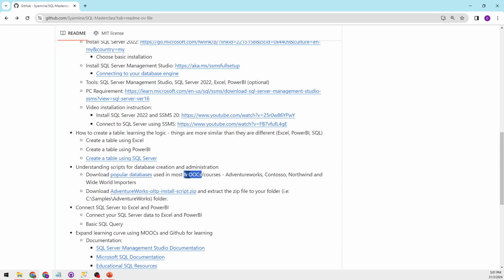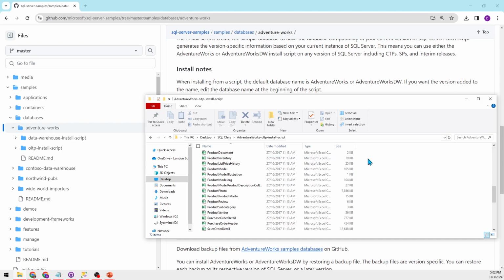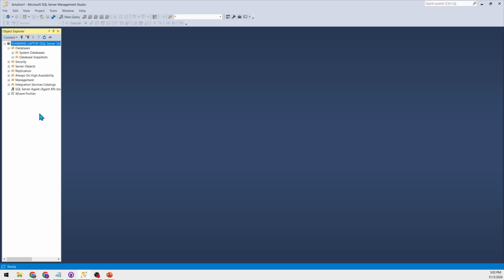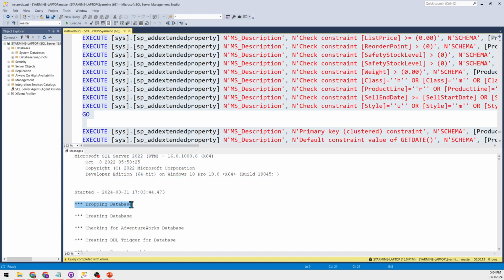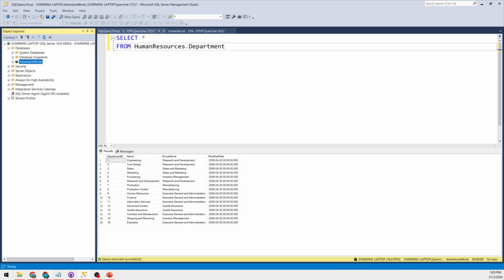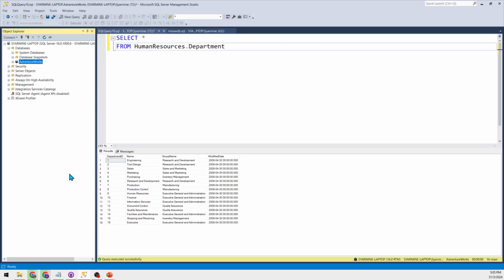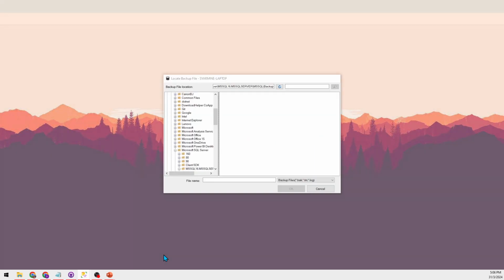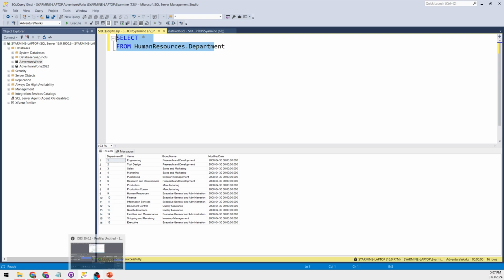3. Create database templates using scripts and restore base method in SQL Server Management Studio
Create database templates using scripts and restore base method in SQL Server Management Studio

00:40 Microsoft SQL Server Database Samples
00:58 Create database using scripts method
04:14 Create database using restore backup method